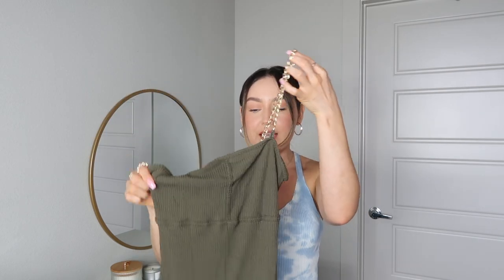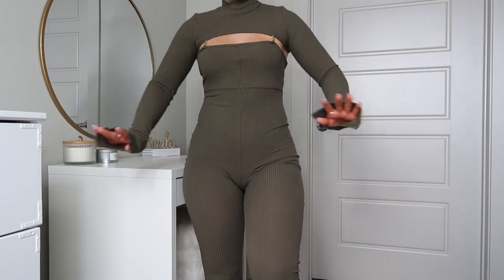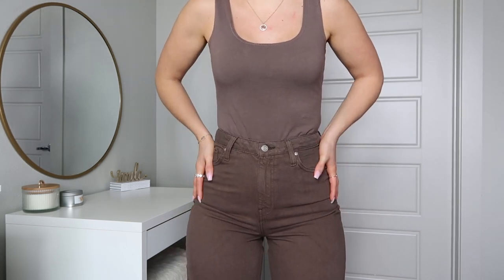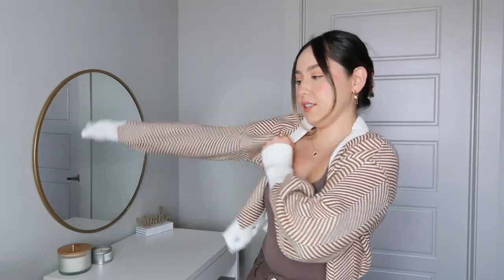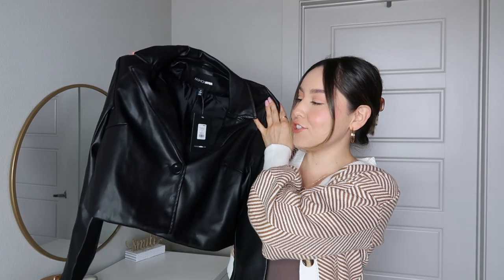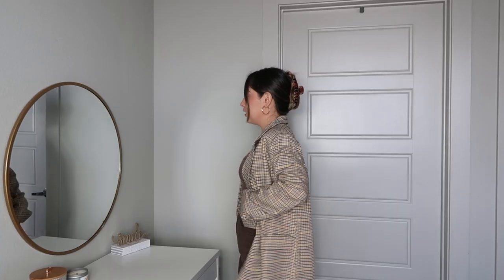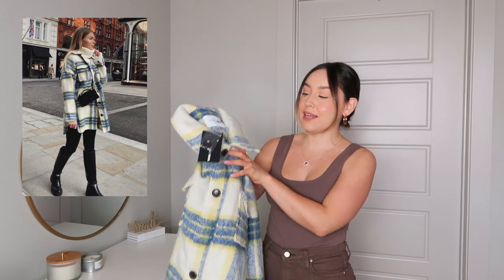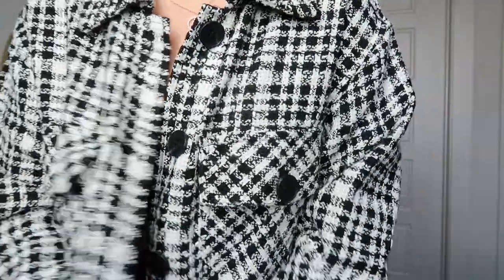Fall Try on Haul! | FASHION NOVA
fashionnovapartner

Hiiii loves!💕 Fall is around the corner!🍂 So perfect timing to share some cute fall clothing pieces from Fashion Nova. I chose every piece in this video that fits my style and can not wait to share some cute outfit ideas I have in mind. I love fall fashion and especially everything pumpkin in fall time. Eek! Let me know what your favorite piece was!

Height: 5'1
Waist: 30 in
Hips: 41 in